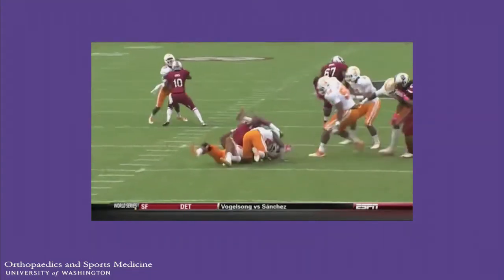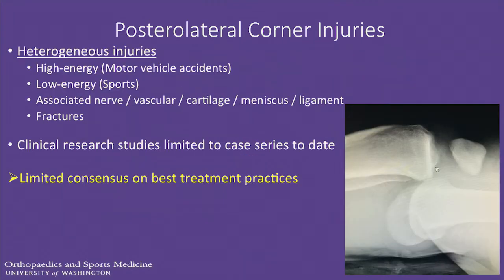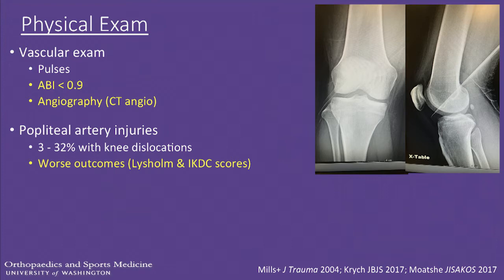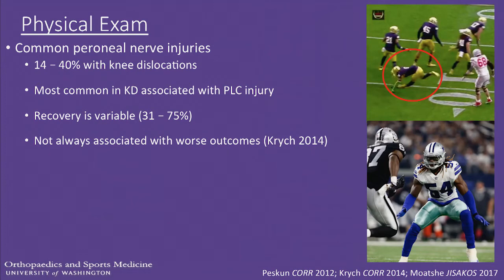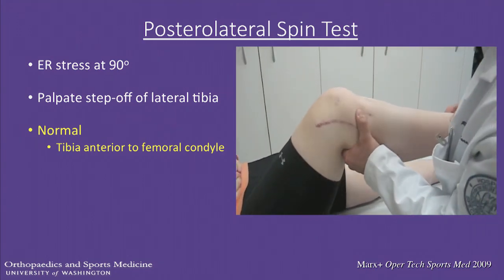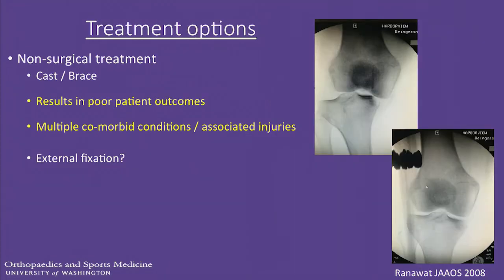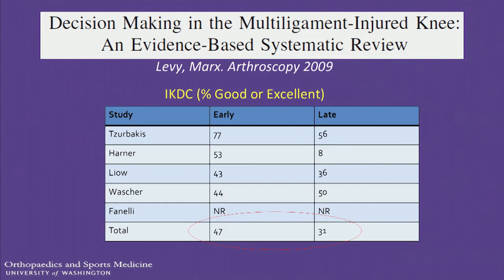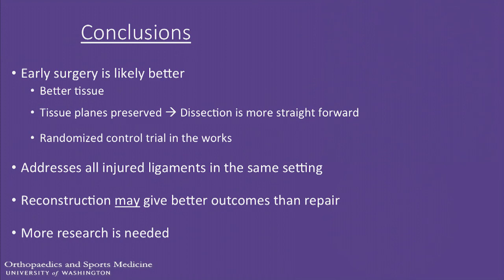LCL and Posterolateral Corner Injury Strategies for Treatment